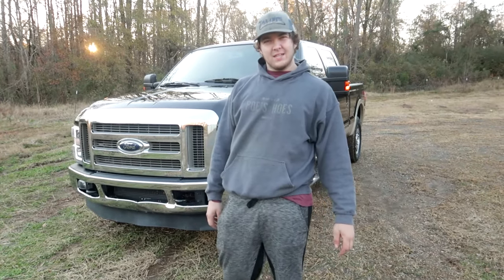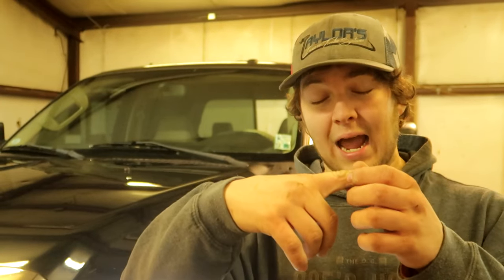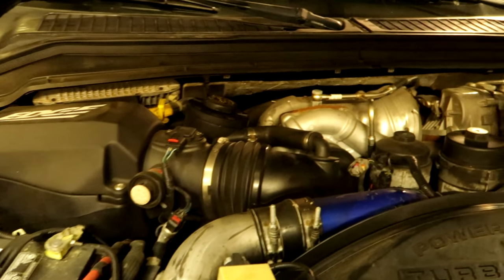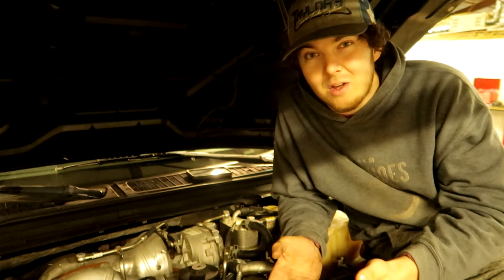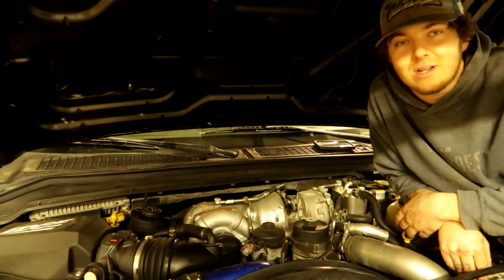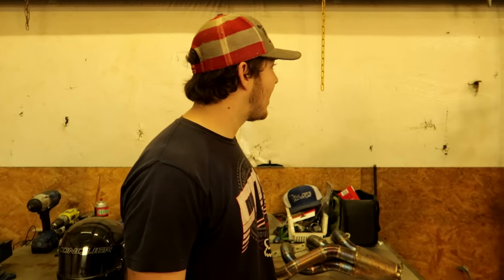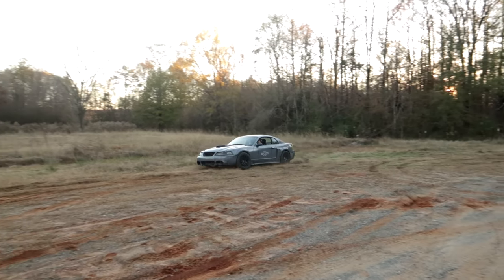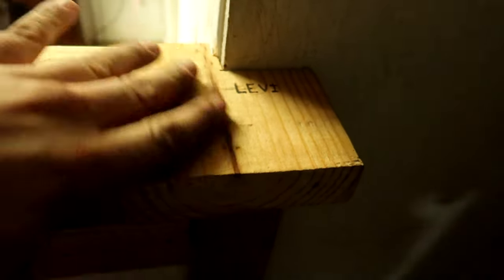Is the 6.4 Powerstroke a RELIABLE truck?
Launch X431 Diagun V

BE GREAT.

Send your fan mail or stickers here!

Behind the scenes on Snap and Insta!
I have no Idea what I am doing, proceed at your own risk.    :)